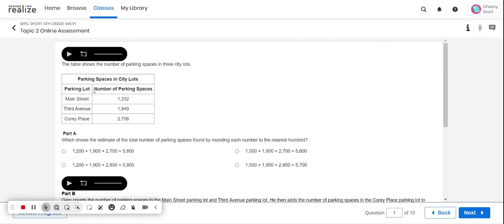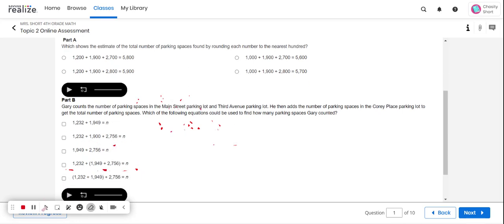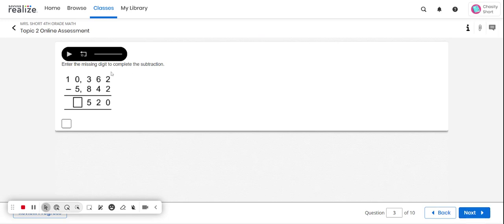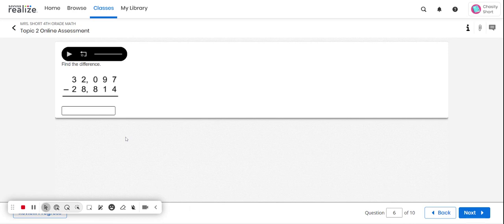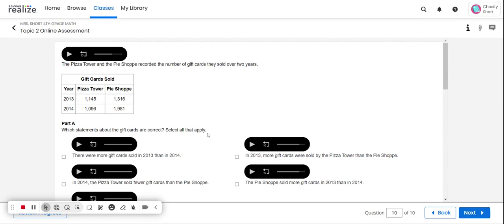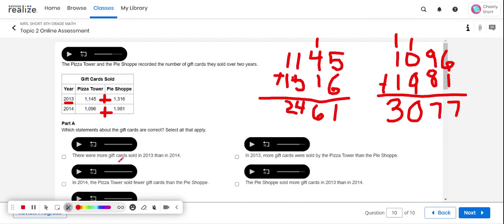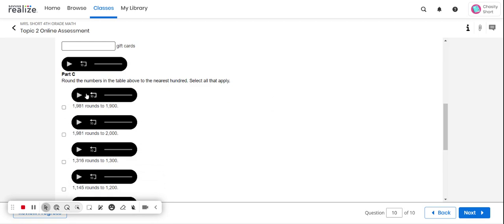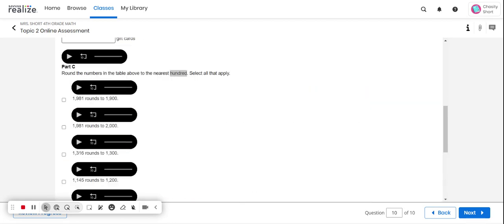Topic 2 Test REDO ONLINE version